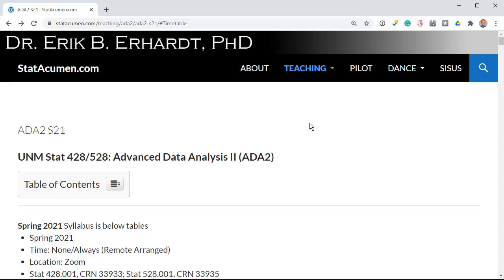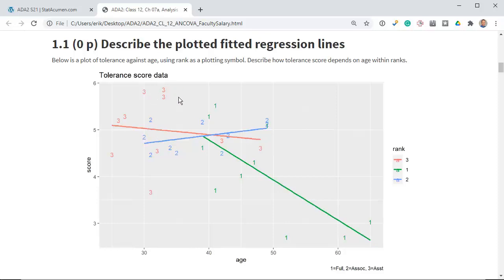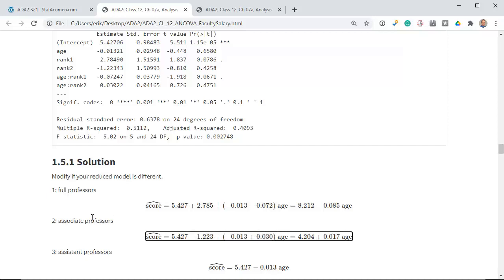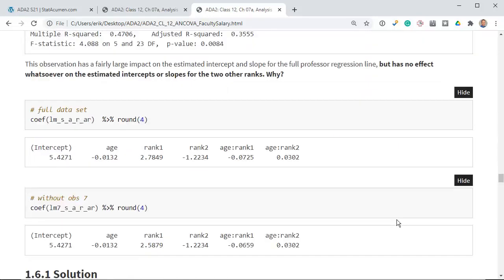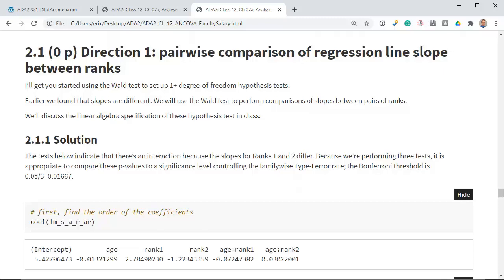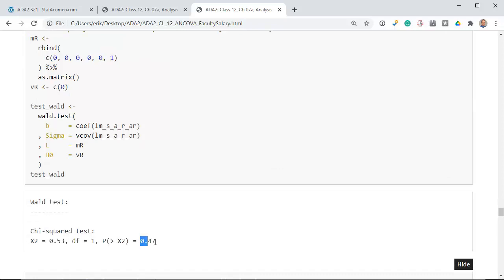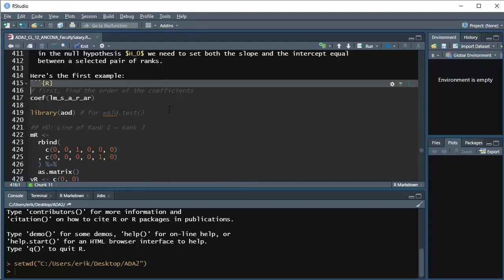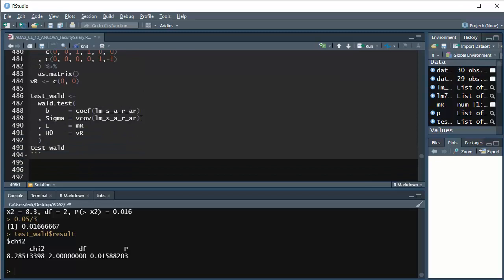ADA2 CL12, Ch 07a, Analysis of Covariance: Comparing Regression Lines, Faculty, UNM Stat 428/528